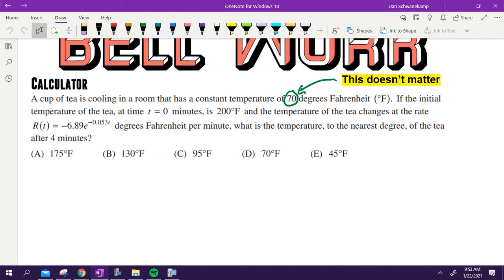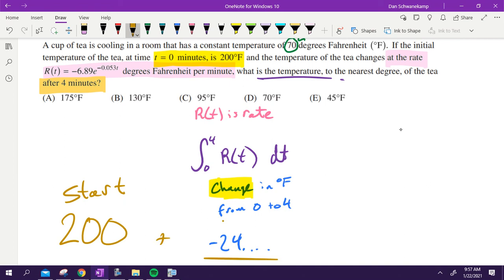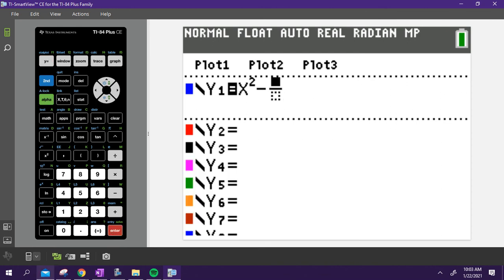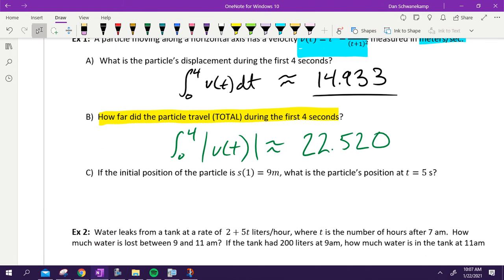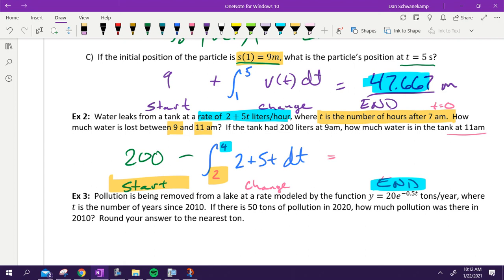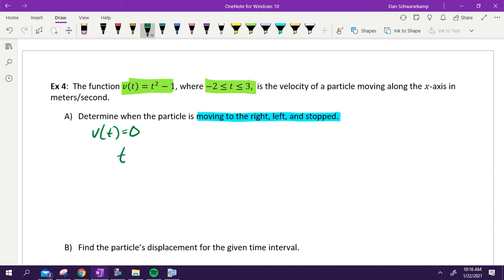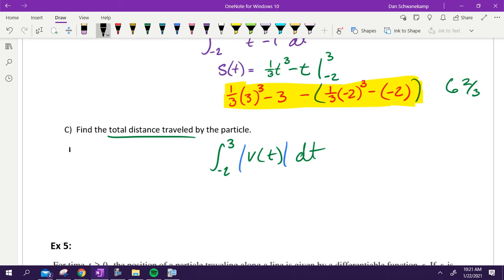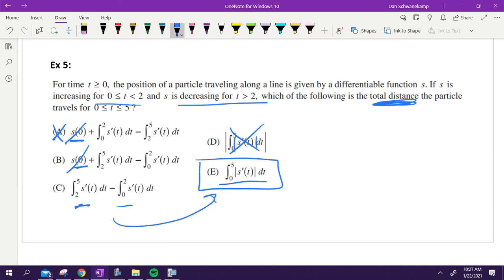4.5 Displacement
4.5 Displacement